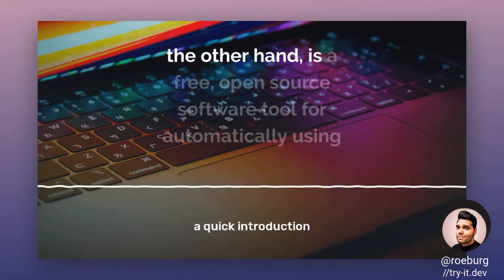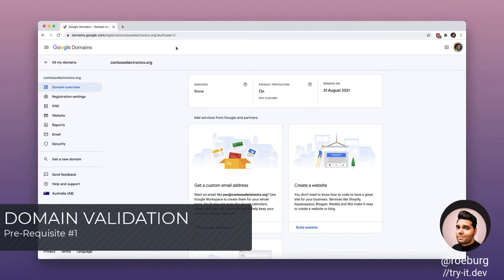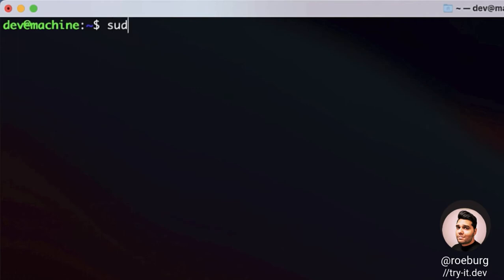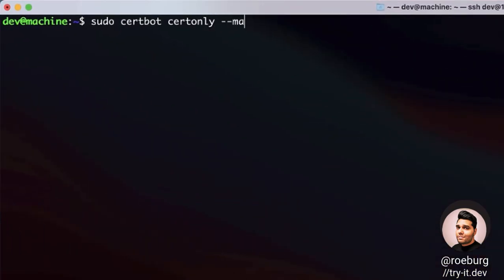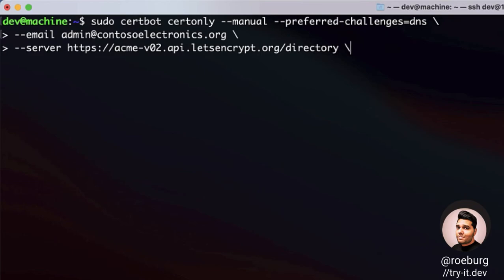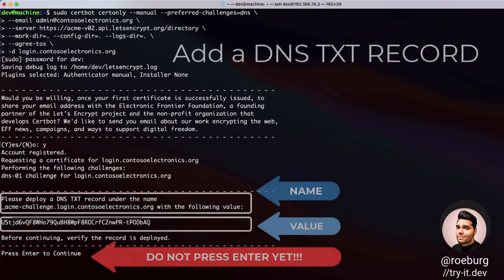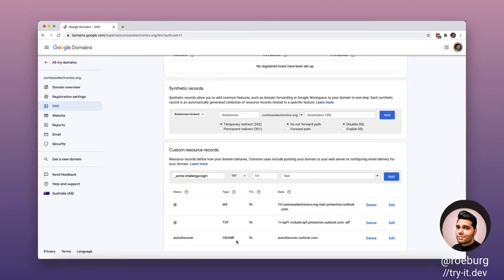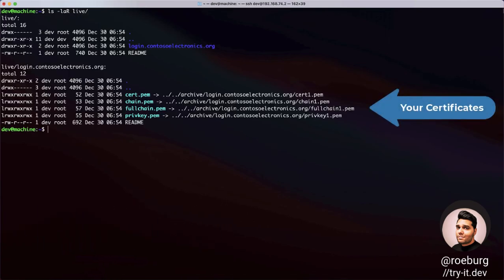Generating Certificates with Certbot and Let's Encrypt (the manual approach)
In this video I’ll show you how quickly to obtain a HTTPS certificate using Certbot and Let's Encrypt.

The approach I’ll show you today is not automatic but a manual approach. This is perfect for when you’re keen to test something out quickly. For production scenarios you might be better off using more automated approaches.

In this video I've used:
Photos by @jessekao on unsplash